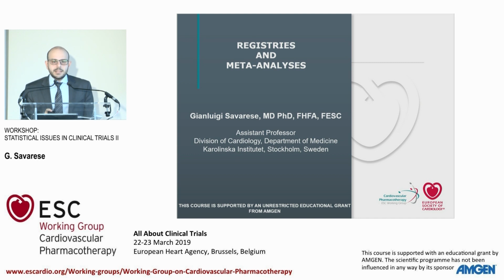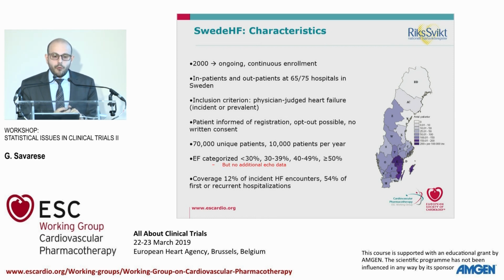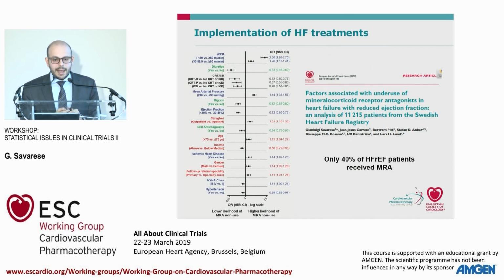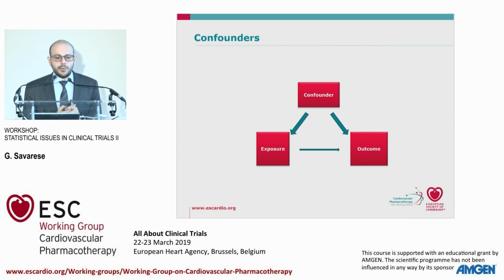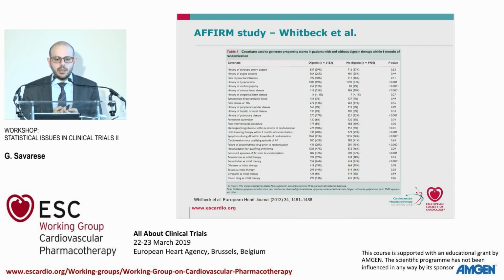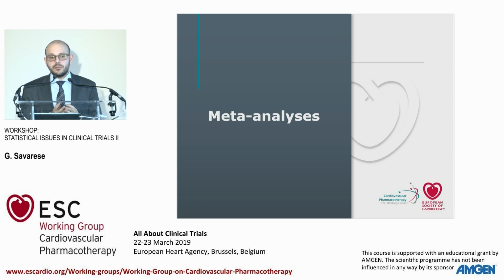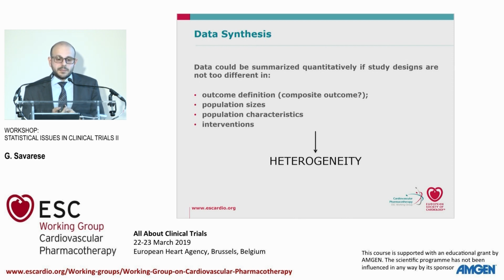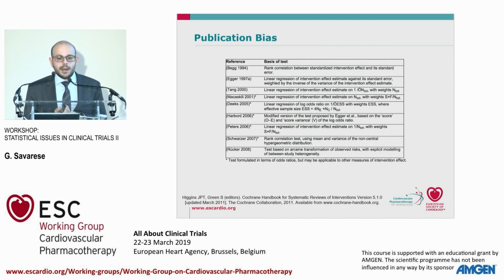Registries and Meta-analyses - G. Savarese